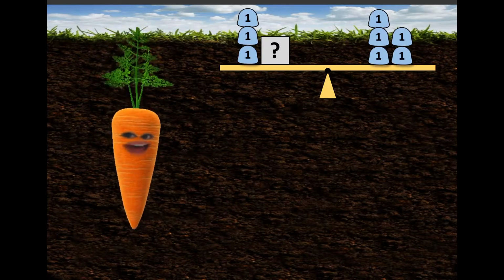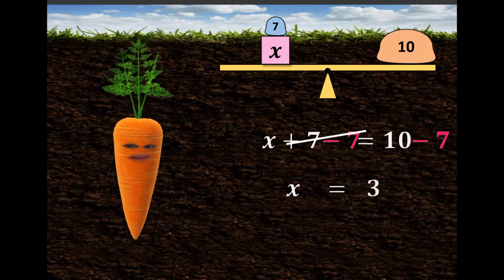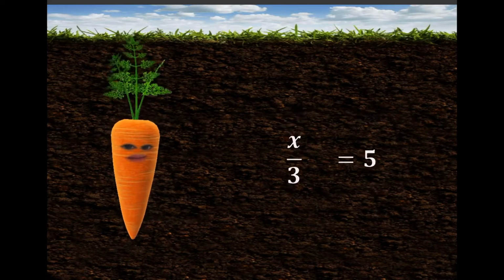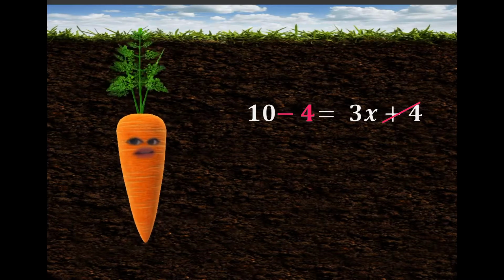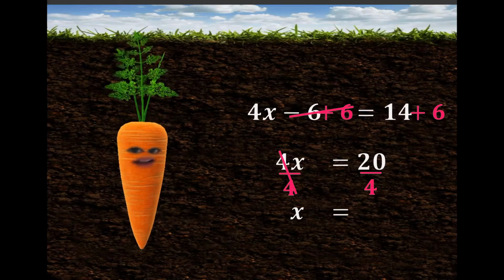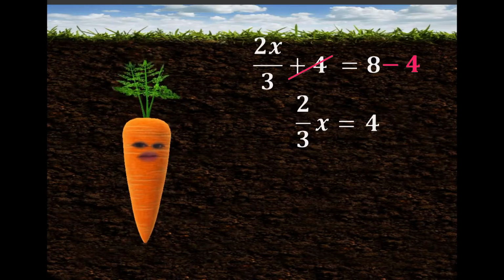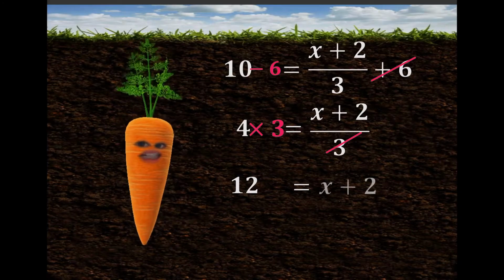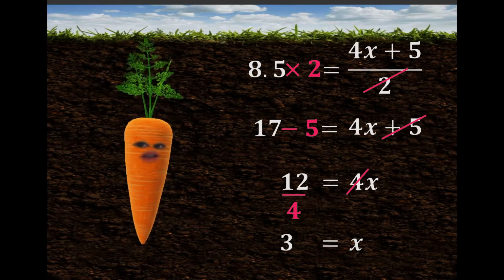L5 Algebra: Solving linear equations, Inverse operations (9 Maths)